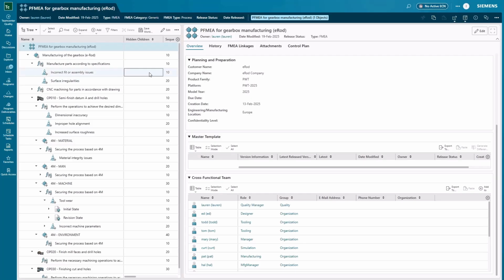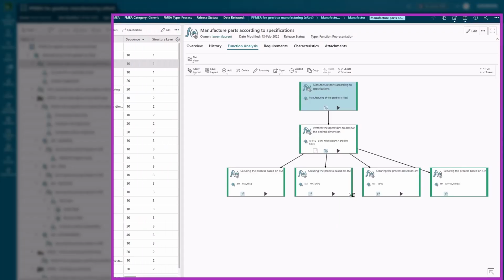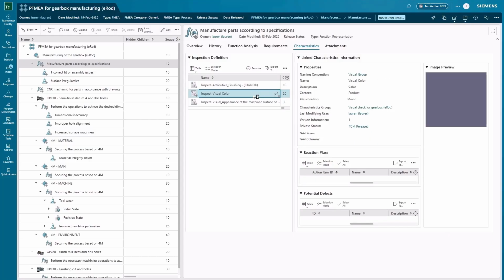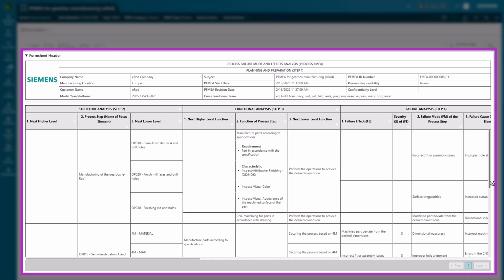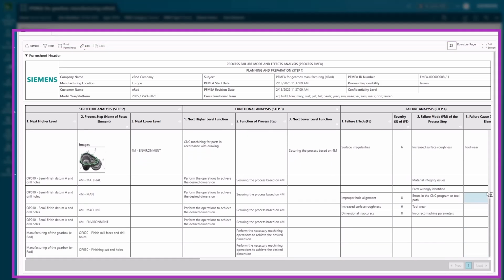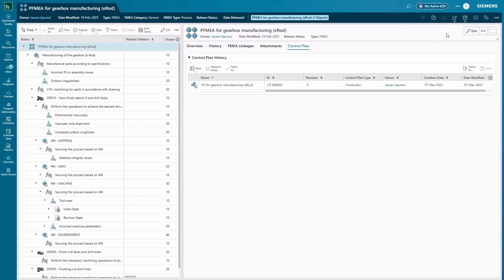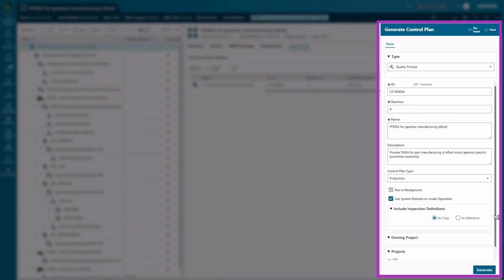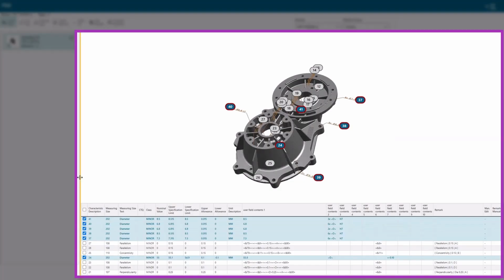Risk Assessment and Control Plan Using Teamcenter Quality Platform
A Process FMEA is currently in progress for the gearbox manufacturing process to analyze potential risks and establish preventive and detection measures. The quality engineer will conduct this analysis to identify critical actions that mitigate potential failure effects. Following this assessment, a comprehensive quality inspection plan will be developed, incorporating various control measures and specific measurement protocols.

The following actions will be implemented:
• Review the PFMEA structure and related functions for the gearbox manufacturing process.
• Analyse the breakdown of the failure modes and causes to calculate action priority and identify specific actions.
• Derive a control plan from the PFMEA and include ballooned characteristics

Curious to explore these capabilities? Access it by clicking the link below or scanning the QR code at the end of the video.